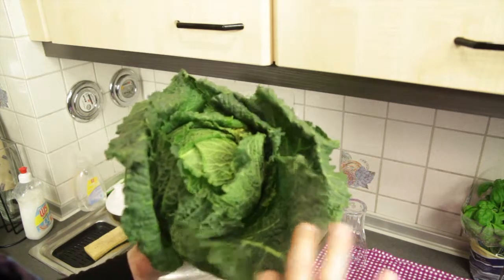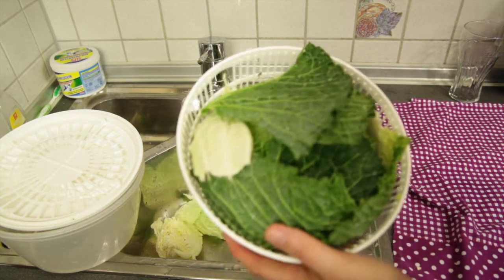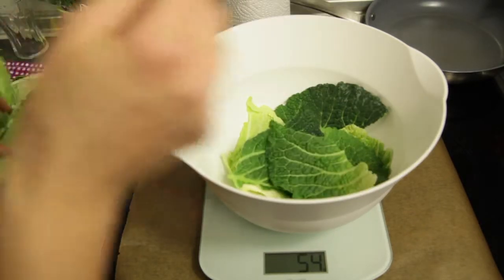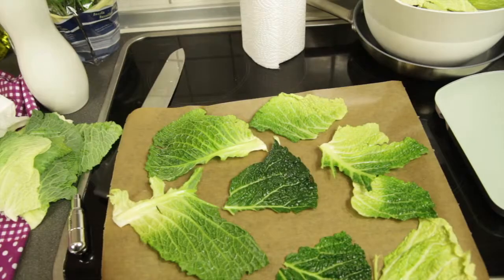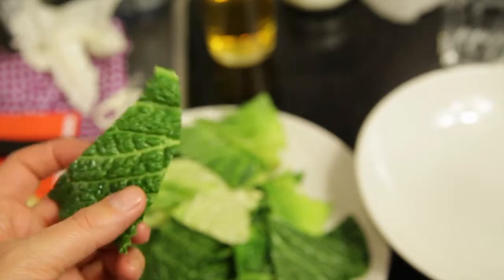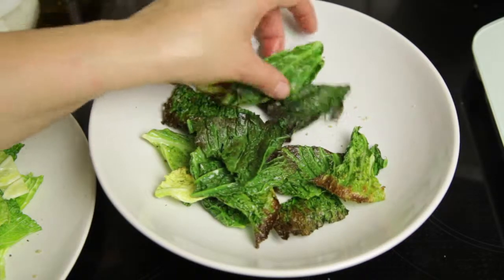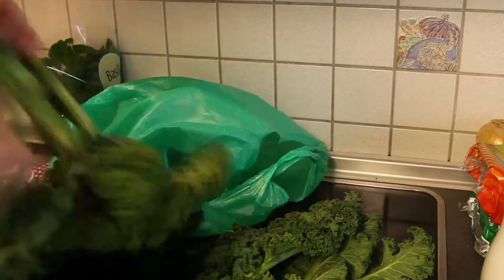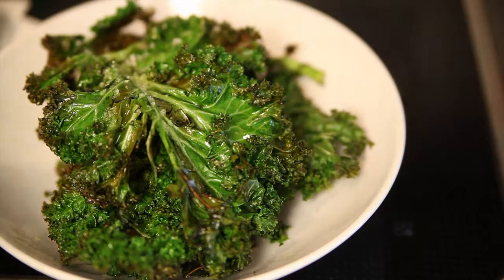Recipe - Savoy Cabbage and Kale Chips by Vivamb.com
Vivamb makes awesome Savoy Cabbage Chips and Kale Chips.  Go to vivamb for more p photos and written instructions.